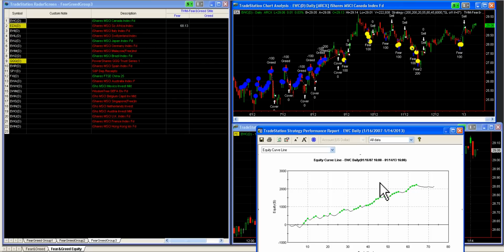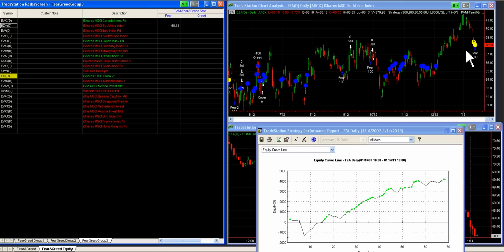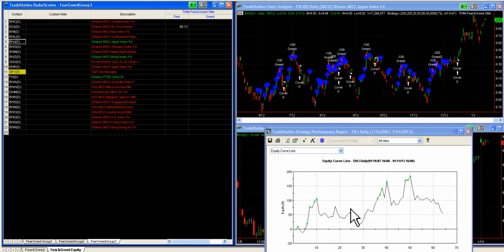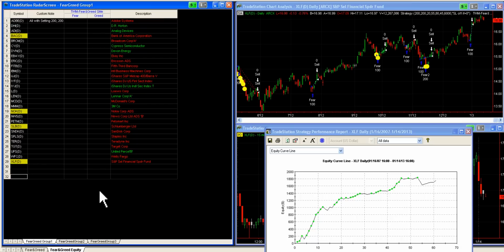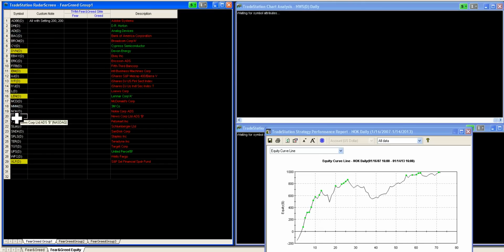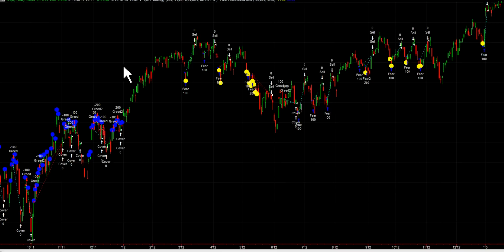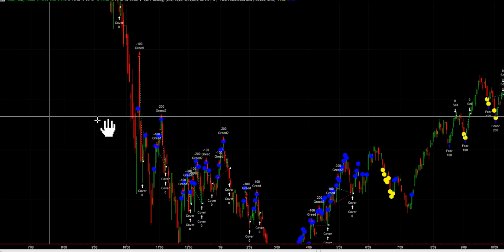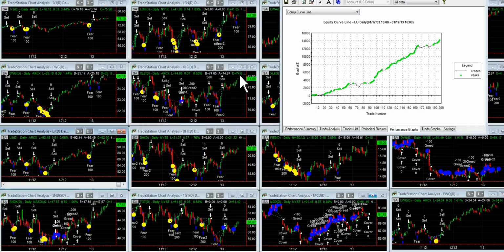Fear and Greed Stocks Trading Strategy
This video shows how the TWM-Fear&Greed strategy trades different stocks, ETF and indexes. This trading strategy is programed in Tradestations Easylanguage and available in Tradestations Strategy Network. The idea of the strategy is simple and the strategy has shown outstanding real trading results so far.